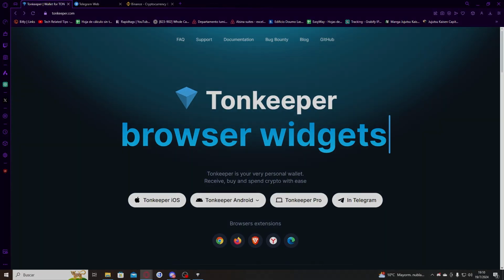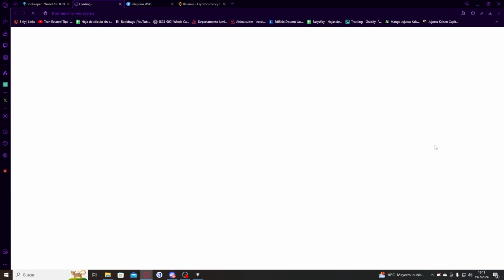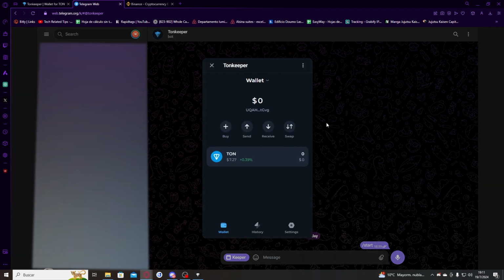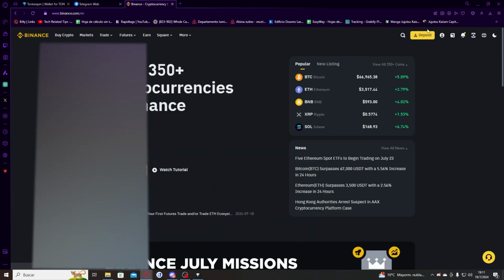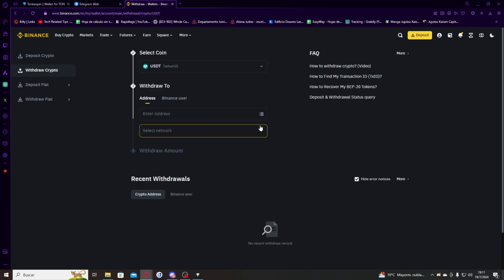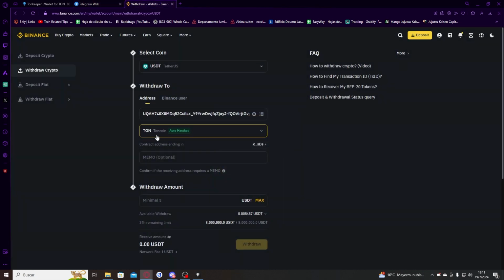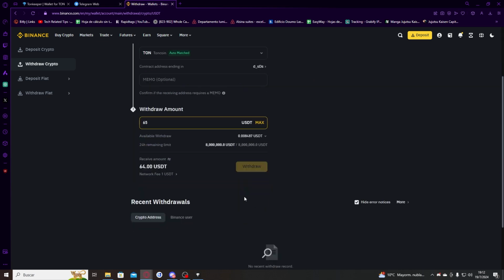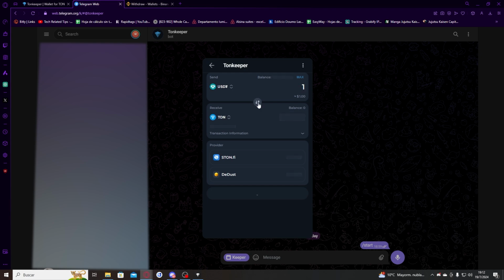How to Deposit Toncoin ($TON) on Telegram Wallet (2024) Step By Step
Learn how to deposit Toncoin ($TON) into your Telegram Wallet with this step-by-step tutorial. This video will guide you through the process of securely adding Toncoin to your Telegram Wallet, ensuring you can manage your digital assets with ease. We will cover everything from setting up your Telegram Wallet to completing the deposit transaction, providing clear and concise instructions at each stage. Perfect for both new and experienced users, this tutorial will help you navigate the world of Toncoin confidently. Stay informed with the latest tips and strategies for optimizing your cryptocurrency transactions.